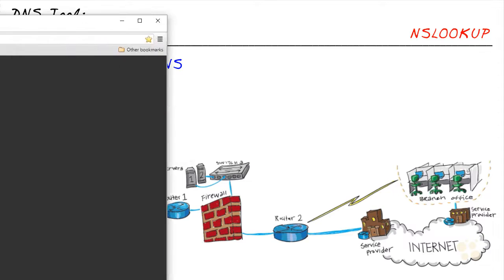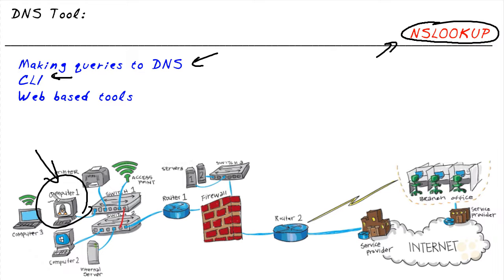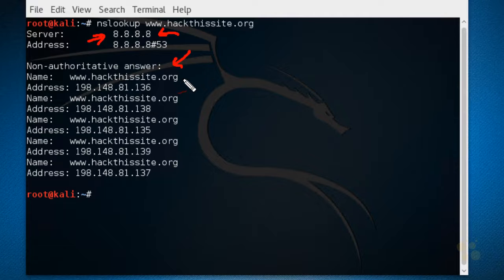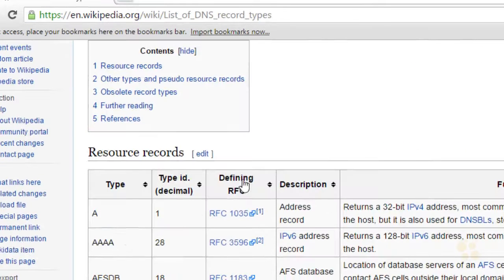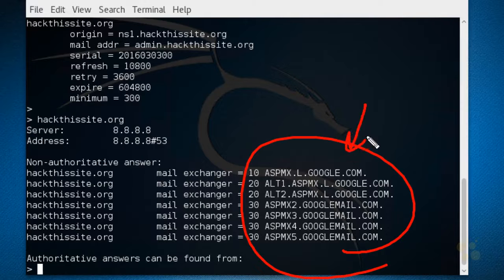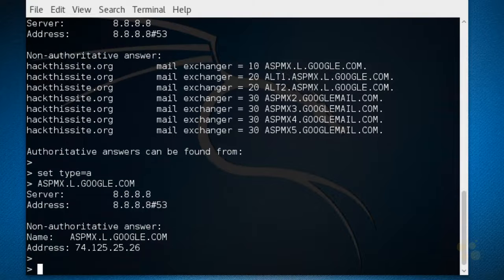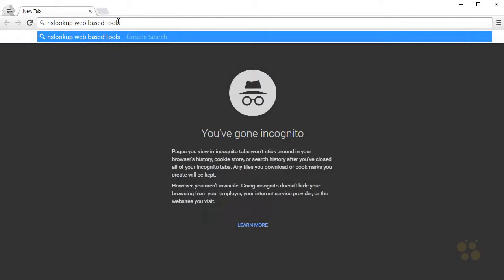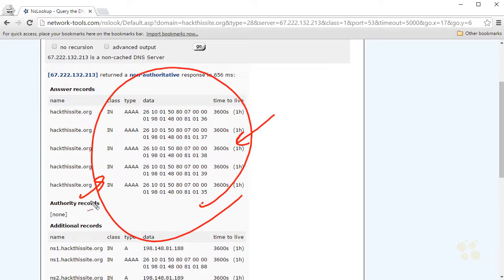20 DNS Tools | BECOME a professional hacker with white hat hacker